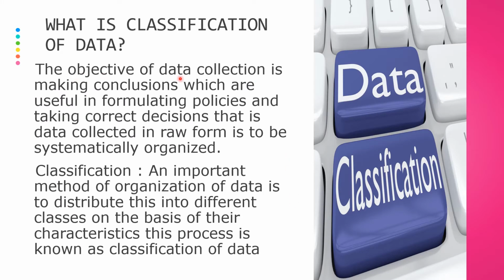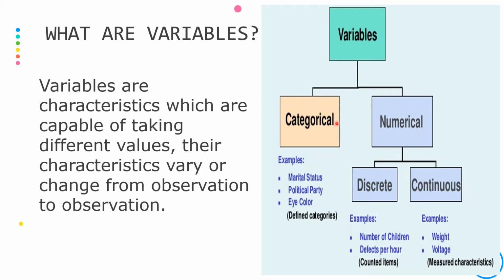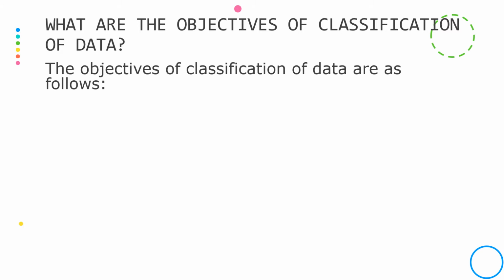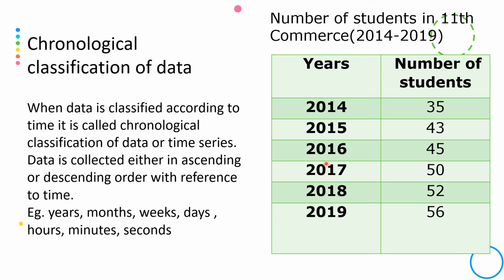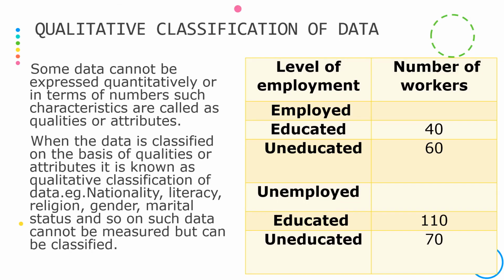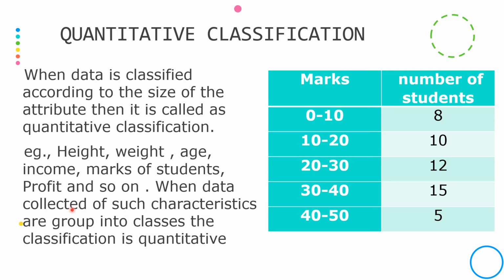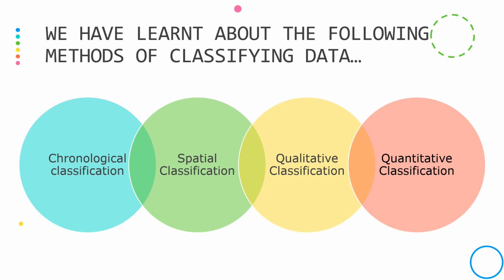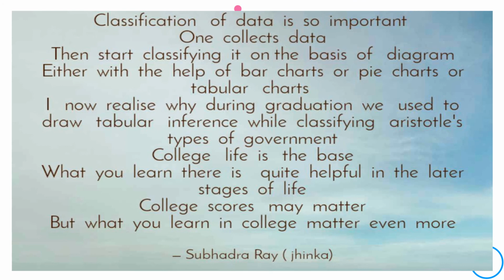Organization of Data | Part I | Cornerstone of Economics